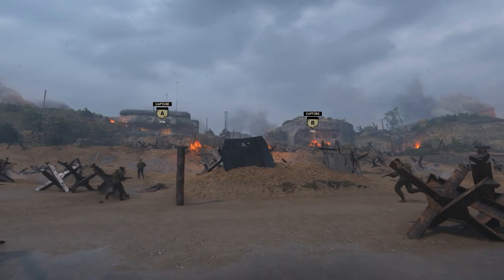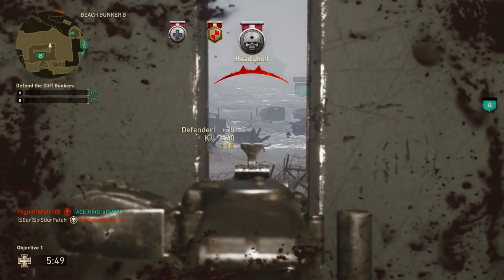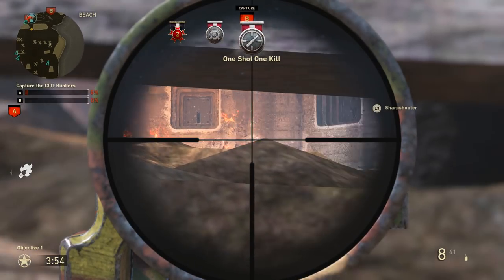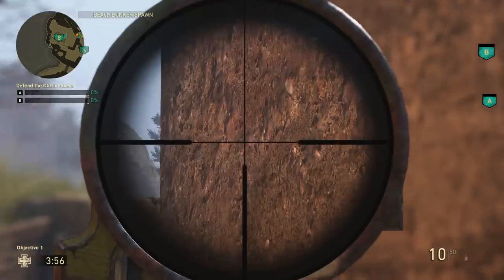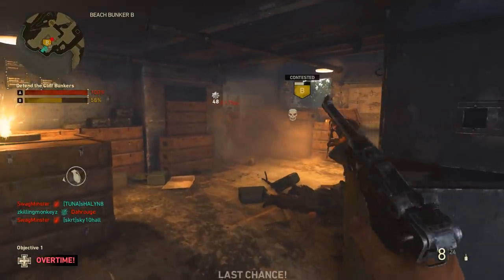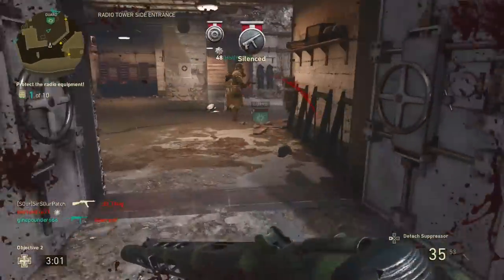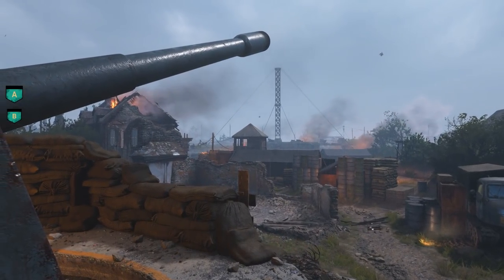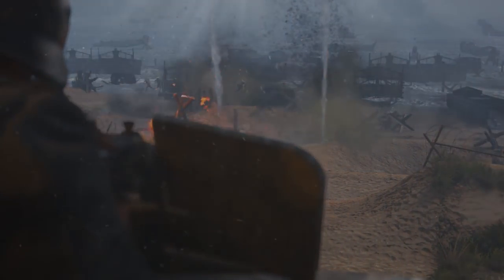CoD WW2: Operation Neptune War Mode Guide / Tips (Defending)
The second in the series of War mode guides, now taking a look at the defending half of the Omaha Beach D-Day map, Operation Neptune! Less to go over than for attacking, but hopefully the sniper red name trick, classes, and general advice & examples can give you some ideas for defending the beach, comms equipment, and artillery guns.

I can't have mentioned everything about this map, but this should give you a good head start improving your war mode skills for the defending round of this map. Go forth and win!

Timestamps:
0:00 - Intro
0:31 - Stage 1: Holding the beach
0:57 - A sniper class, sharpshooter red name revealing trick on mounted guns, general strategy (mostly at B)
4:57 - The middle hut, stealing the flamethrower
6:20 - Revisiting the A bunker briefly
6:45 - Another class for CQC

7:20 - Stage 2: Defending the comms equipment
8:01 - Class ideas, examples of many positions you can hold

10:03 - Stage 3: Defending the artillery guns
10:10 - General class ideas, the tank, general strategy